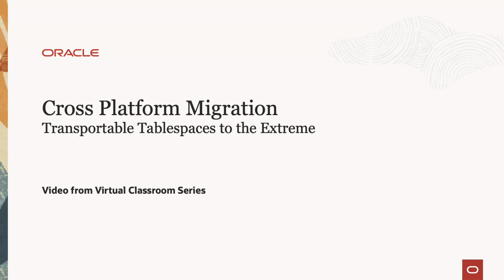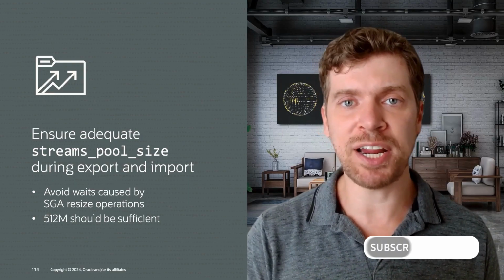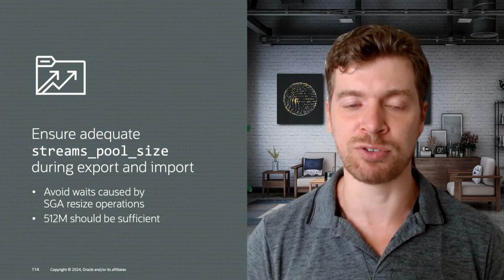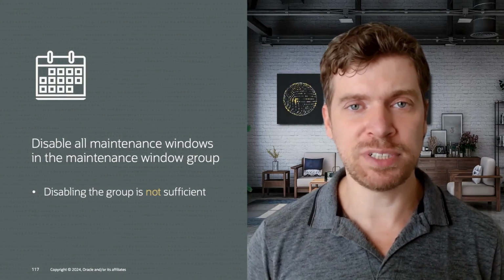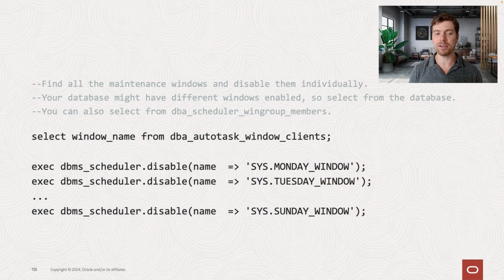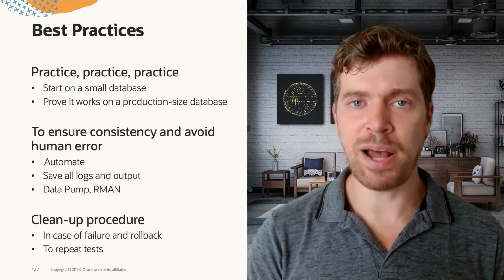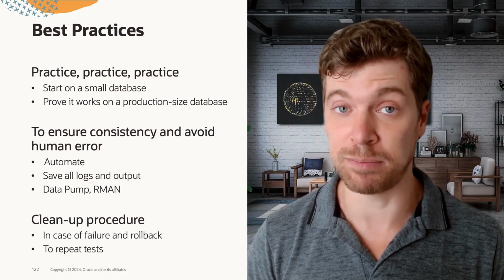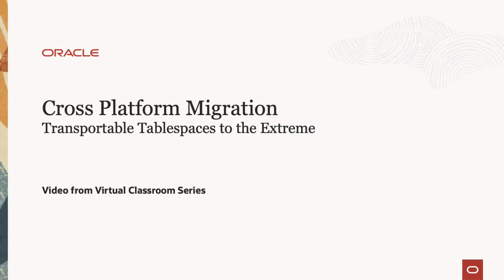Tips and tricks for running the M5 migration of Oracle Database